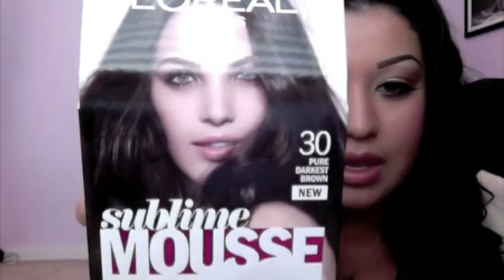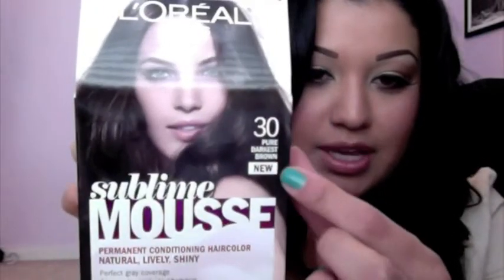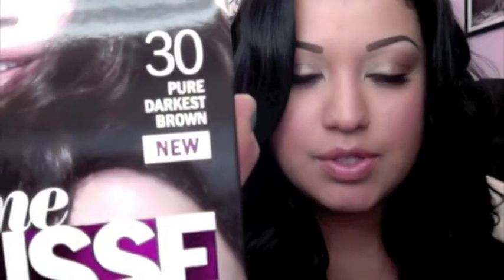July Fav's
July Fav, Sublime Mousse (Pure Darkest brown #30)/Herbal Essences totally twisted Curl Boosting Mousse/ Victoria's Secret Hold Please/ Sally Hansen Airbrush Legs (Deep Glow)